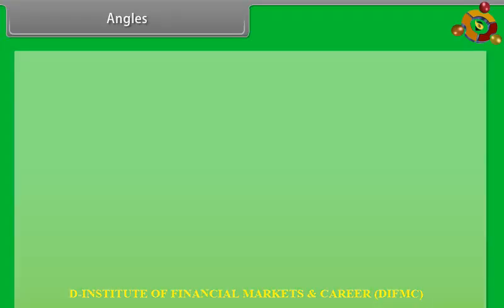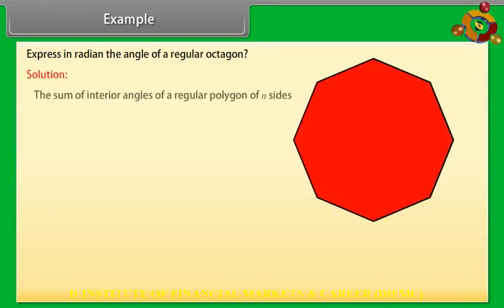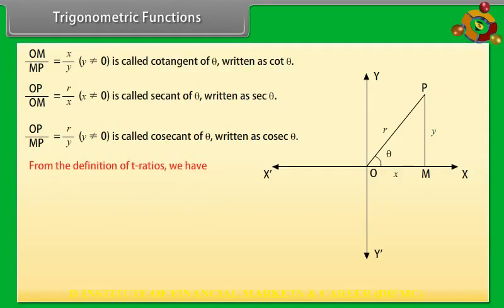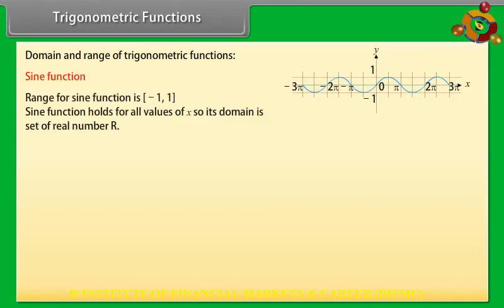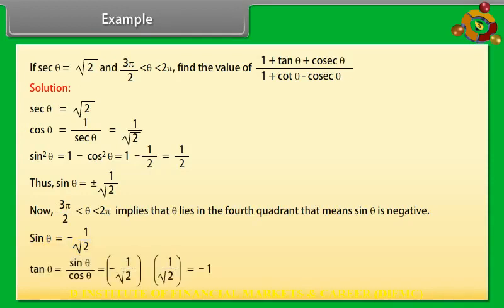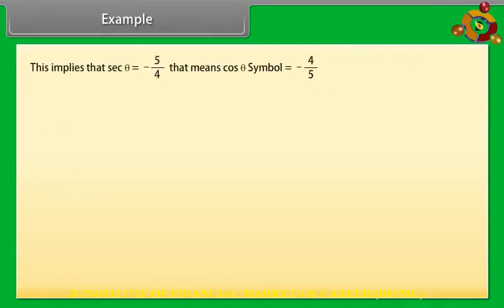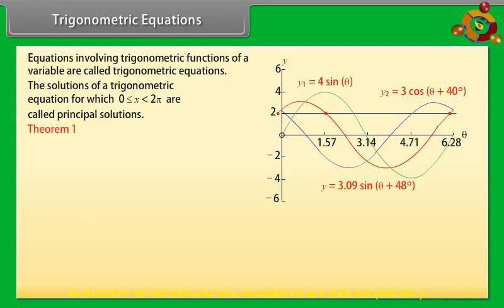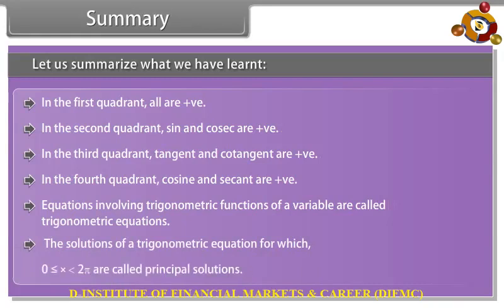Trignometric Functions 27